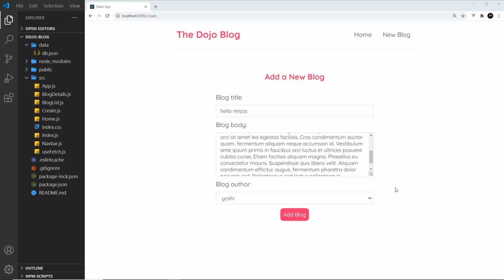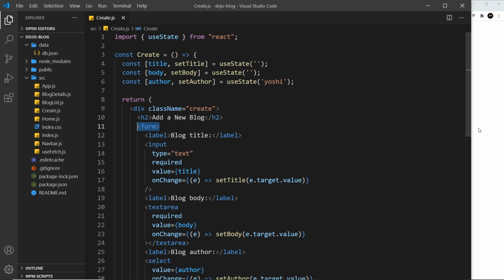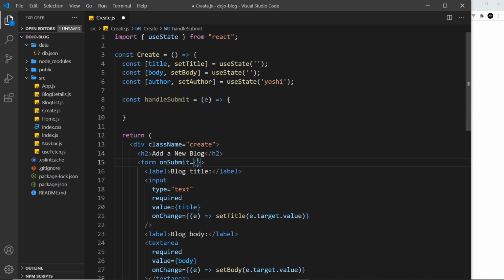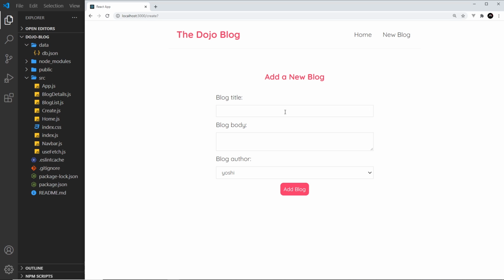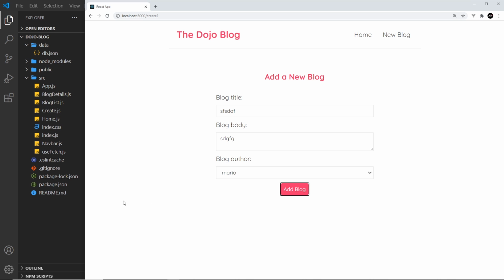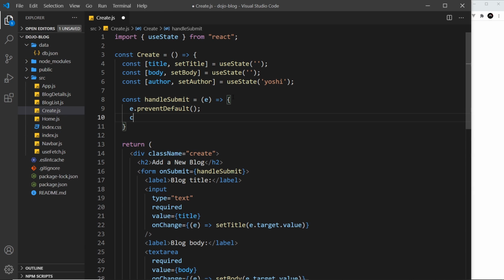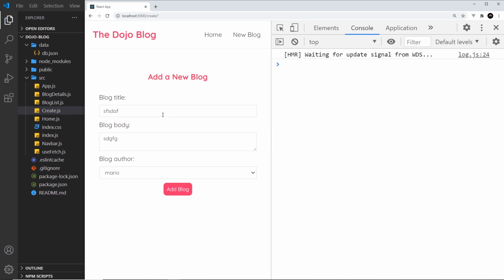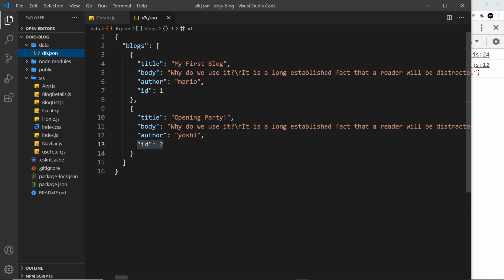Full React Tutorial #28 - Submit Events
Hey gang, in this React tutorial we'll take a look at form submit events & how to react to them.